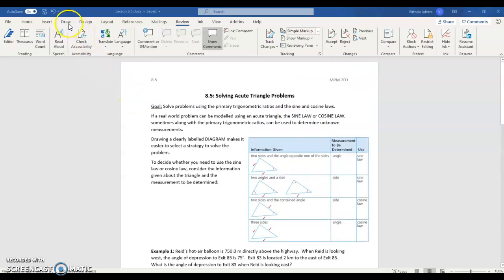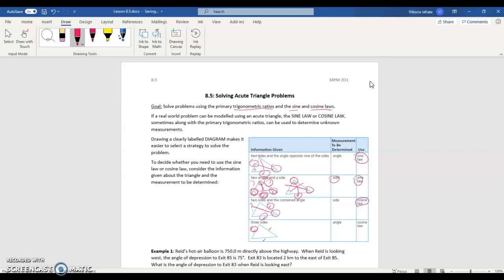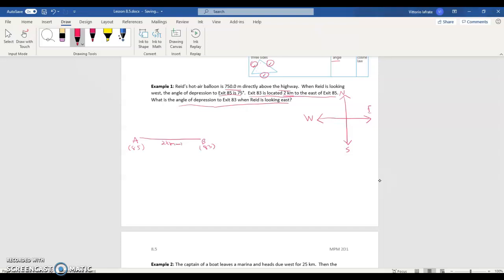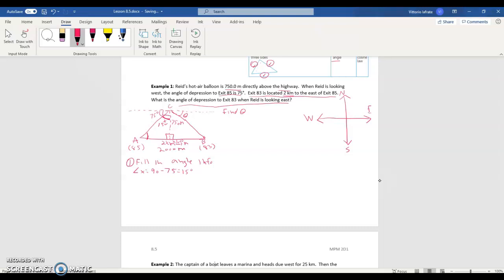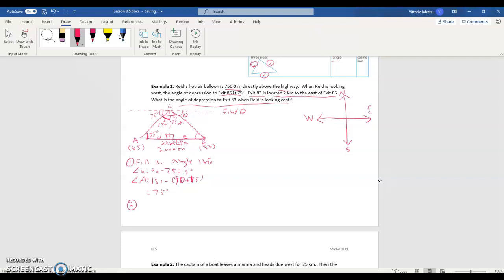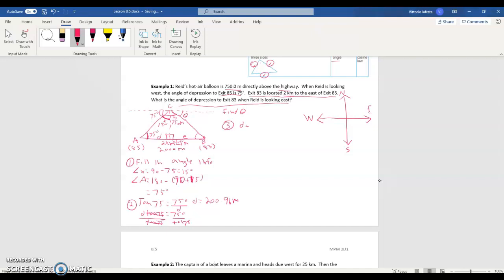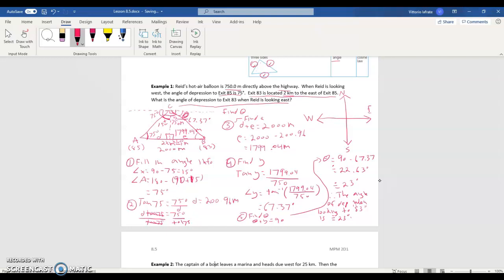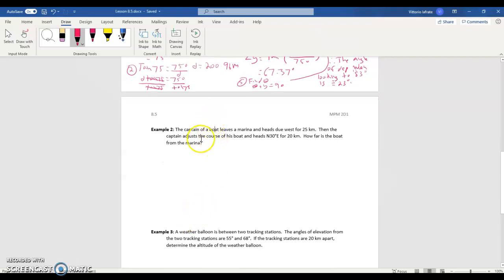Lesson 8.5 Part 1 (10 math)